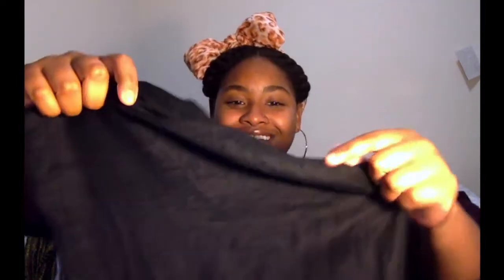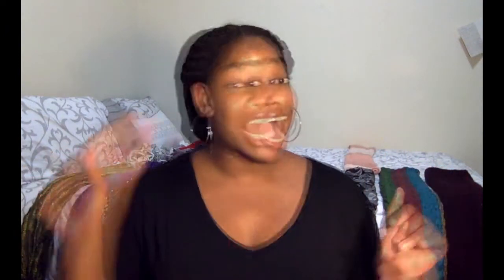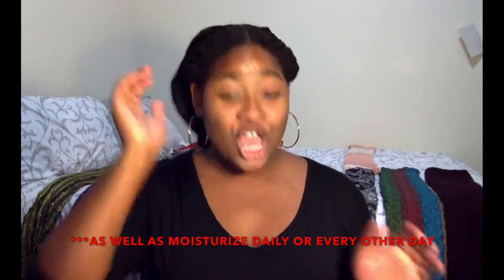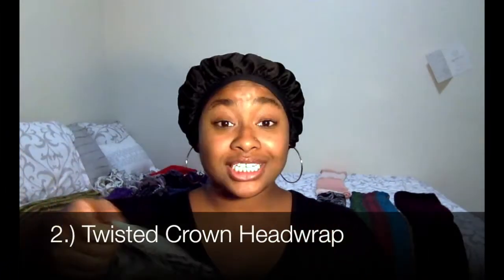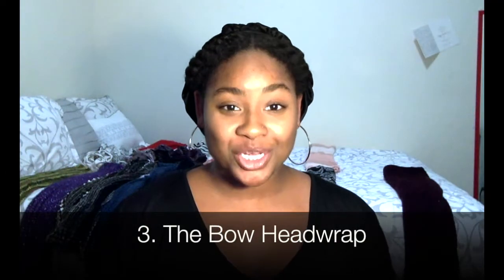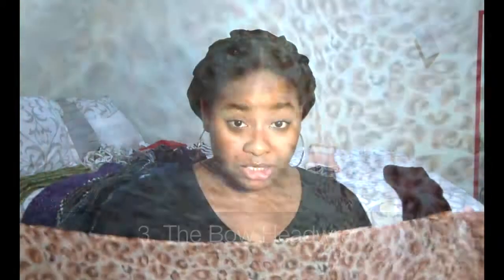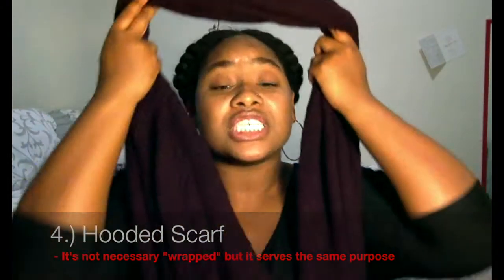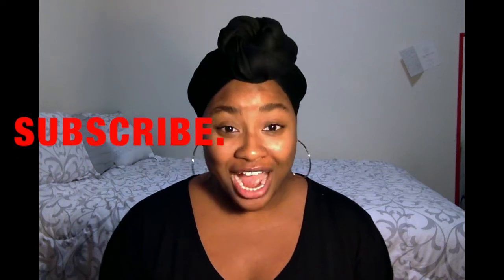How To: 3 Ways to Make a Head-wrap (As Told By Her)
Heeeyyy Lovelies! So this week I wanted to bring you all something new - a head wrap tutorial! Let me know which one you all like the best!

-XOXOXO, As Told by HER